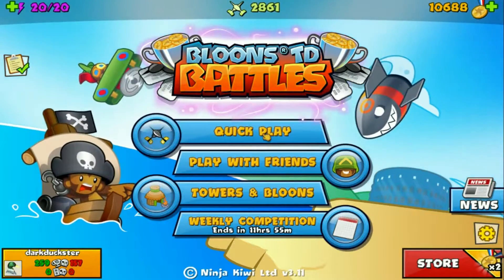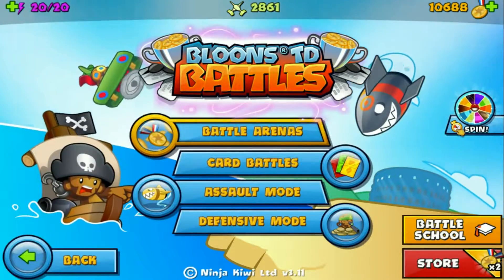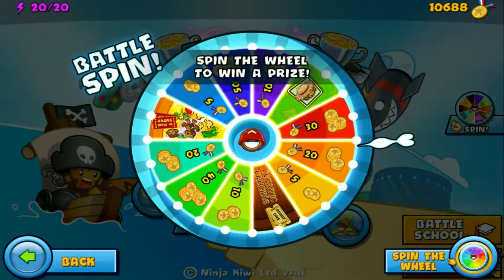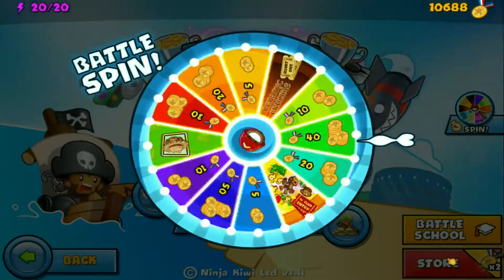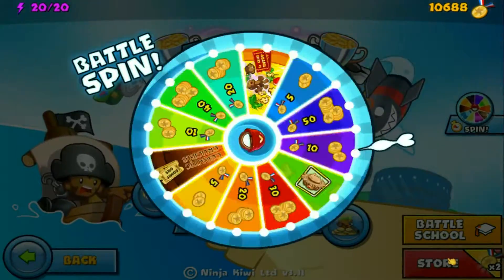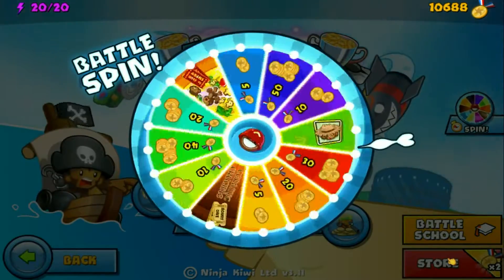HOW TO GET MORE FREE SPINS| Bloons TD Battles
The new free spin feature can provide some good prizes. Here is an easy way to get double the free spins in the normal eight hours.